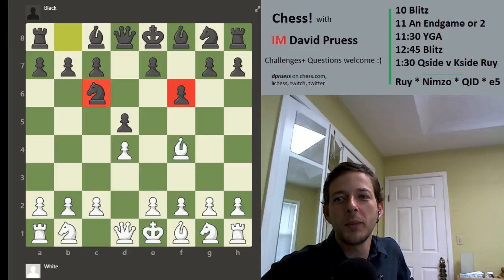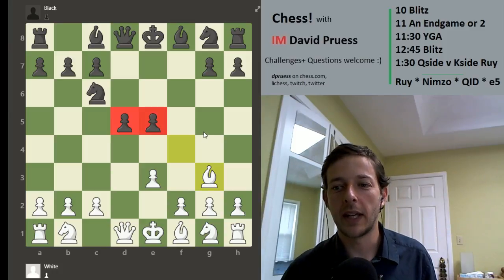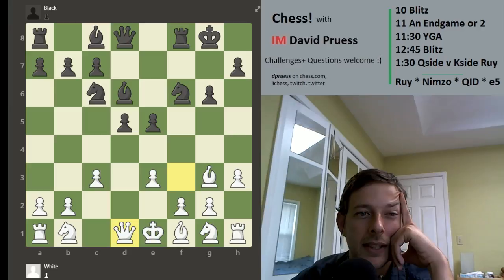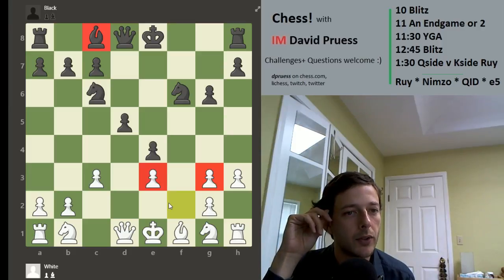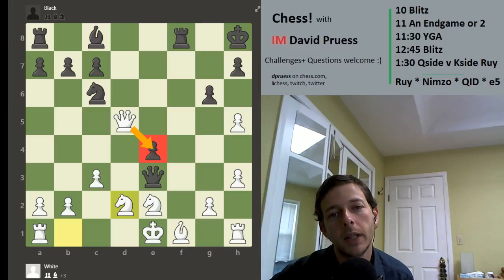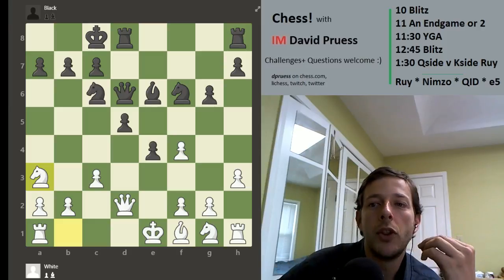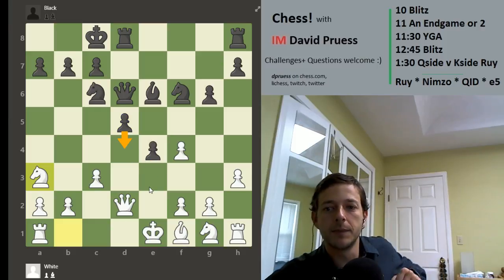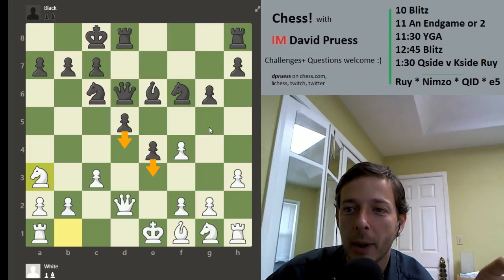YGA: A Time to Build, A Time to Kill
I look at a viewer's game, focusing on when they should have played defending and building moves, and when they should have switched to aggression. We only cover the first 15-18 moves.
PGN:
1.d4 d5 2.Bg5 f6 3.Bf4 Nc6 4.e3 ( 4.Nf3 e5 5.dxe5 ) 4...e5 5.dxe5 fxe5 6.Bg3 Bb4+ ( 6...Nf6 ) 7.c3 Bd6 ( 7...Bc5 ) 8.Qh5+ ( 8.Qxd5 ) 8...g6 9.Qf3 Nf6 10.h3 e4 ( 10...O-O 11.Nd2 ( 11.Qd1 Be6 12.Nd2 d4 ( 12...Nh5 13.Bh2 Qf6 14.Ngf3 e4 ) ) 11...Ne4 12.Qe2 Nxg3 13.fxg3 Qg5 ) 11.Qd1 Be6 ( 11...Bxg3 12.fxg3 Nh5 13.Ne2 Qd6 ( 13...Qg5 14.g4 Nf6 ( 14...Qxe3 15.gxh5 O-O 16.Qxd5+ Kh8 17.Nd2 ) 15.Qd2 ) 14.g4 Ng3 15.Nxg3 Qxg3+ 16.Kd2 O-O 17.Be2 Qxg2 18.Qg1 Qxg1 19.Rxg1 ) 12.Bf4 ( 12.Bxd6 Qxd6 13.Bb5 O-O-O 14.Ne2 ) 12...Bxf4 13.exf4 Qd6 14.Qd2 O-O-O 15.Na3 a6 ( 15...Nh5 16.g3 e3 17.fxe3 Nxg3 ) 16.Be2 d4 17.cxd4 Nxd4 18.Qe3 Qb4+ 19.Kf1 Qxb2 20.Rc1 Qxa2 21.f5 gxf5 22.Qf4 Rd7 23.Qe5 Qxa3 24.Re1 Rf8 25.g3 Nc2 26.Rb1 Ba2 27.Rb2 Rd5 28.Qxd5 Nxd5 29.Rxc2 e3 30.f3 f4 31.g4 Nc3 32.Bd3 Rd8 33.Bf5+ Kb8 34.Kg2 Rd2+ 35.Rxd2 exd2 36.Ne2 Nxe2 37.Rd1 Qd6 38.Kf2 Nc3 39.Bc2 Qd4+ 40.Kg2 Qe3 41.h4 Qe2+ 42.Kh3 Nxd1 43.Bxd1 Qxd1 44.h5 Qh1# -- Watch live